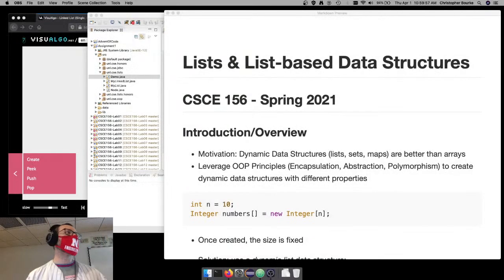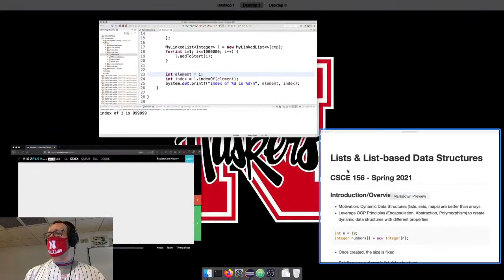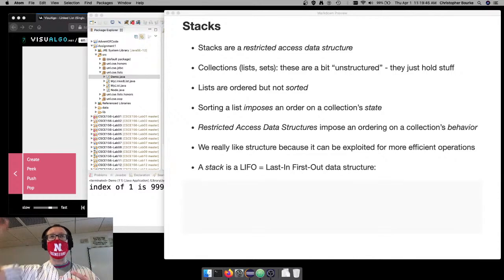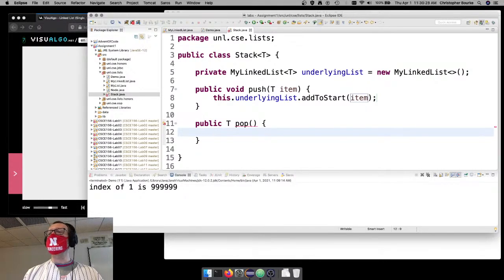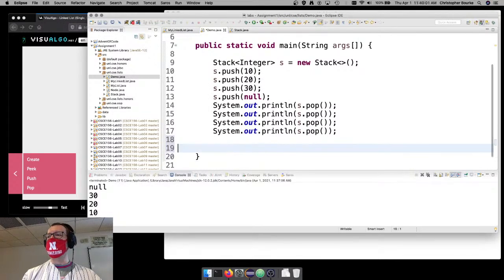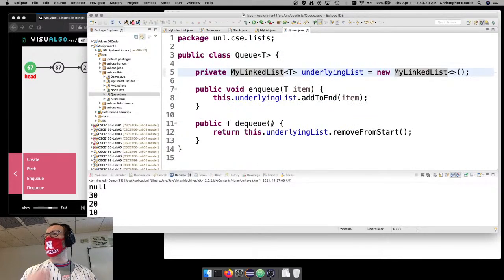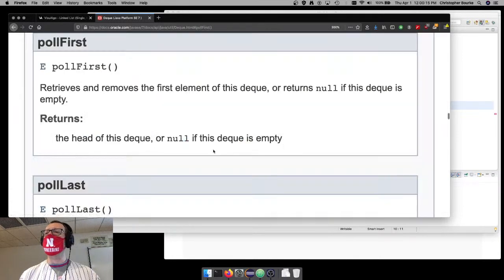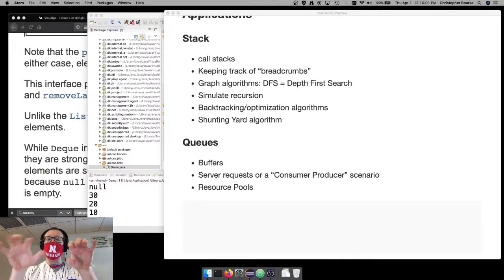4.3 - Lists & List-based Data Structures (2021/04/01)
We conclude with stacks and queues